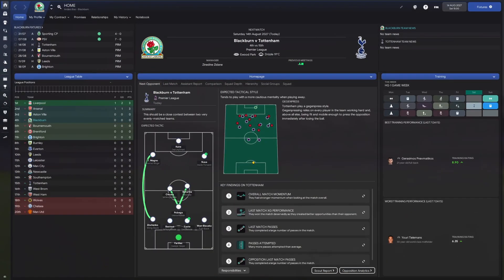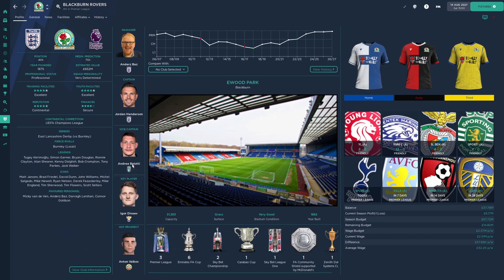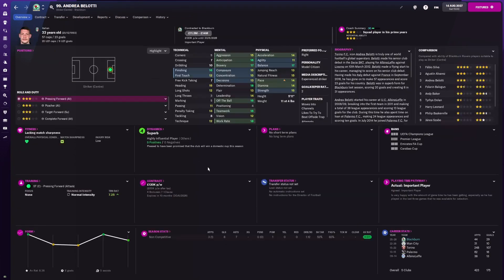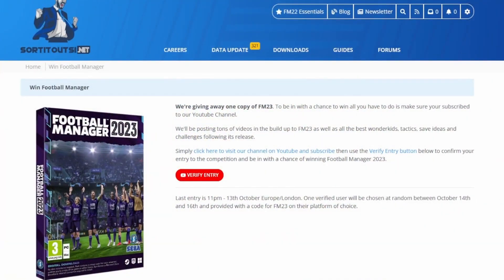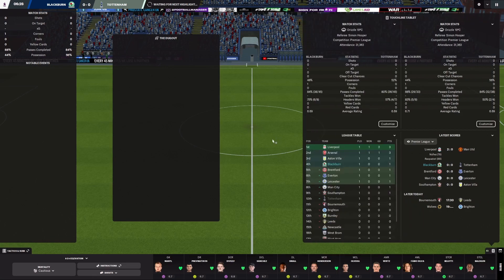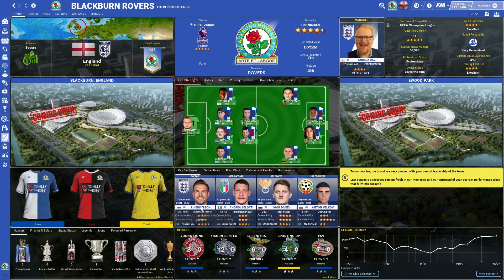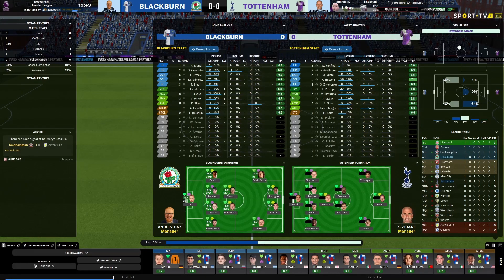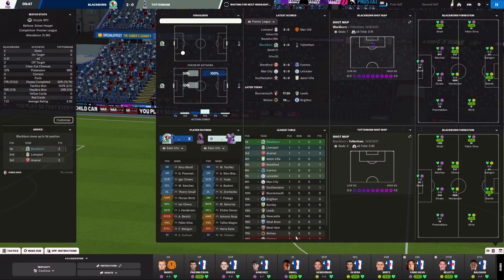What FM22 Skin is THAT!? | Best Football Manager 2022 Skins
I asked YOU which skin you have used on FM22, and these were 5 of the best that you shared with me.

USEFUL LINKS